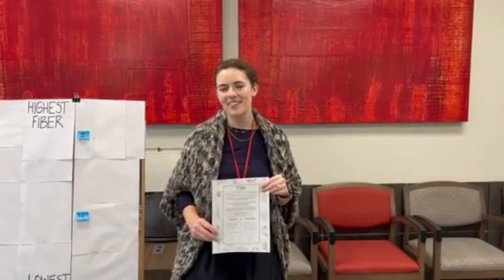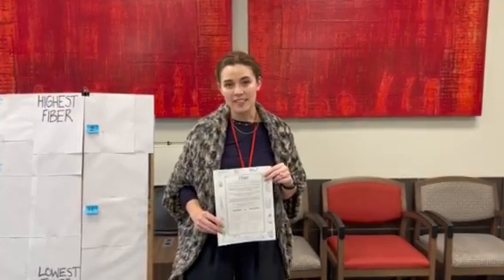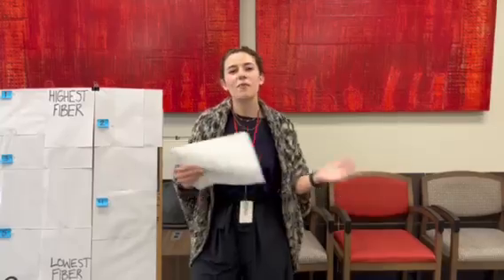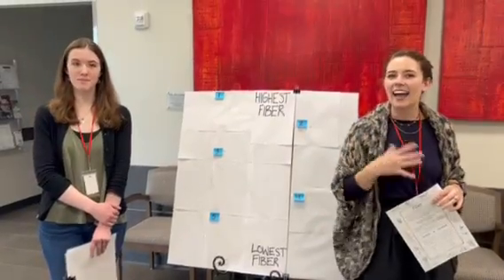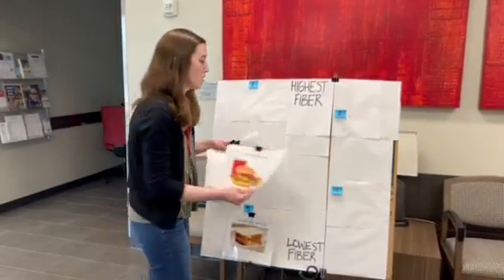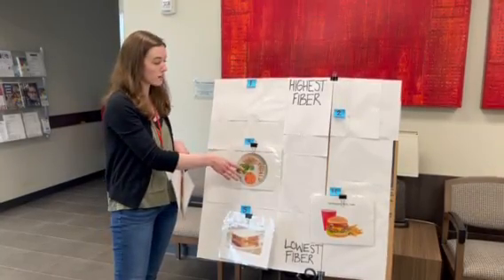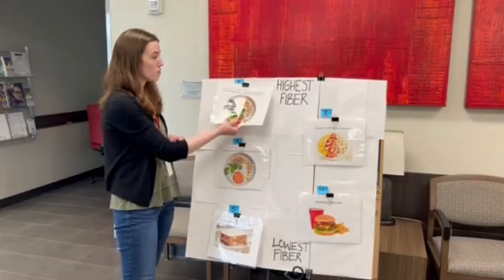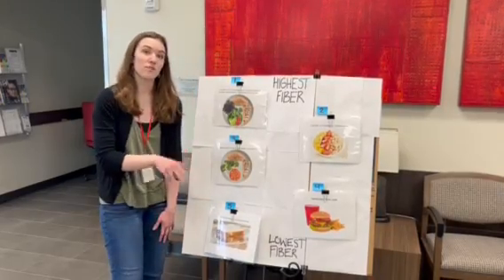Let's Talk About Fiber!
Our dietician Sabrina and her intern Claire shares some information on fiber, why it's important and which kinds of meals are the most fibrous.